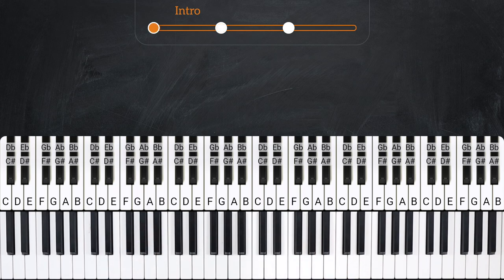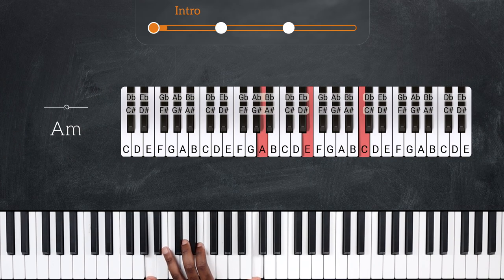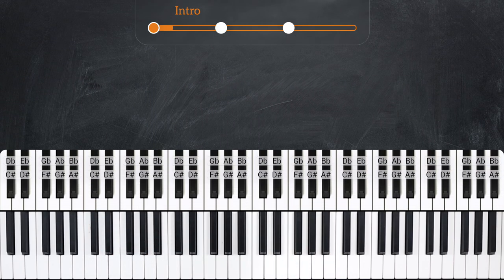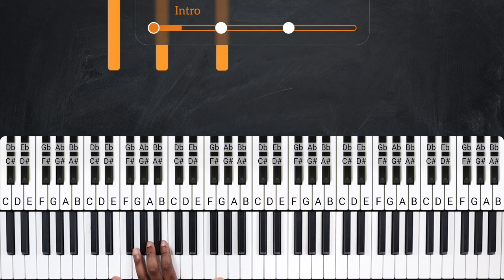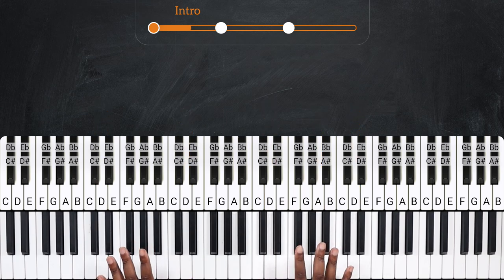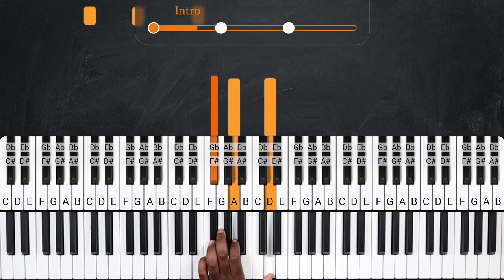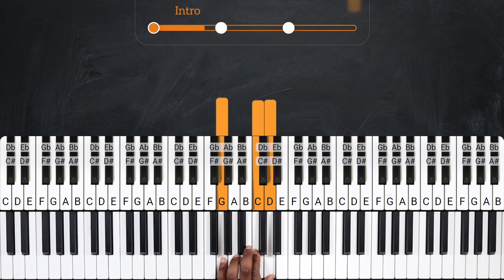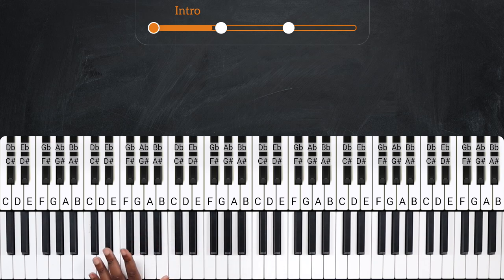I Have Nothing - Whitney Houston - PIANO TUTORIAL (Part 1)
Learn how to play I Have Nothing by Whitney Houston in this week's piano tutorial.

00:00 - Welcome!
00:09 - Demo
00:30 - Intro/Chords
09:30 - Recap

_____ INFO _____